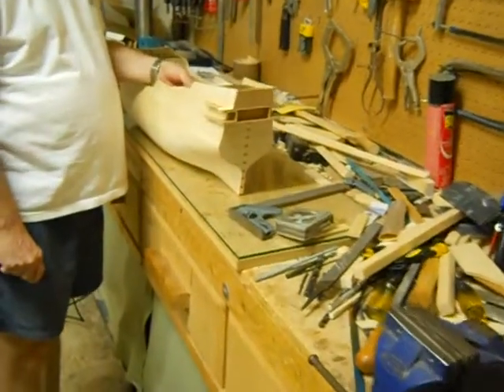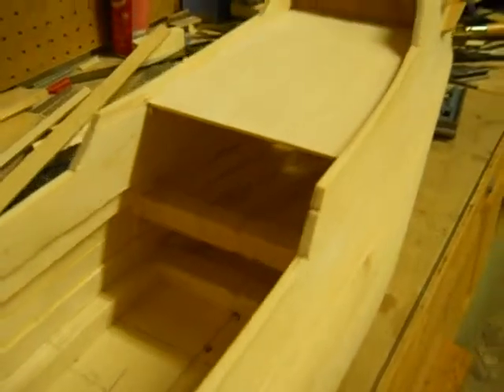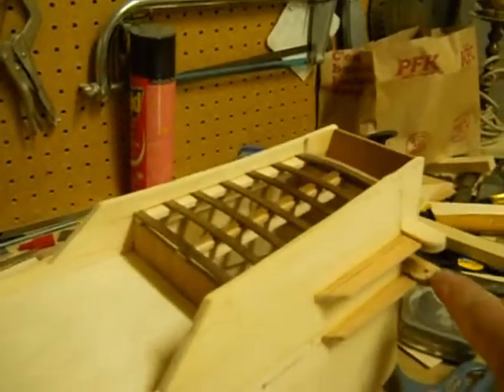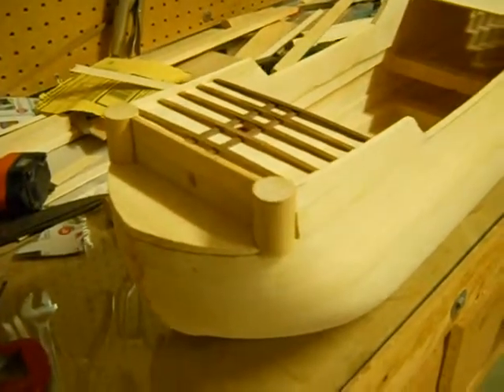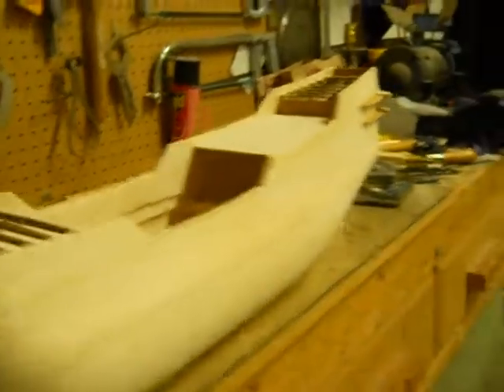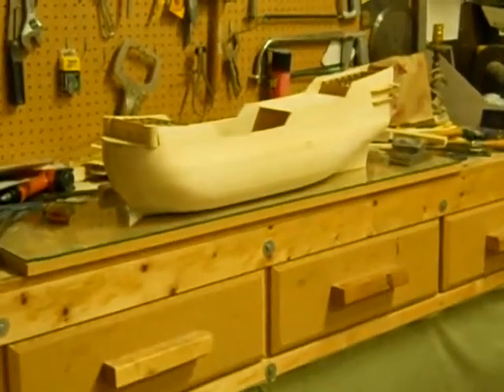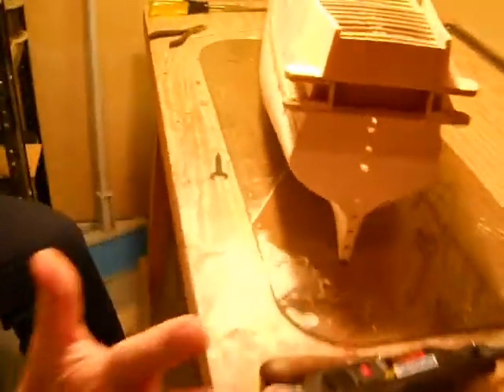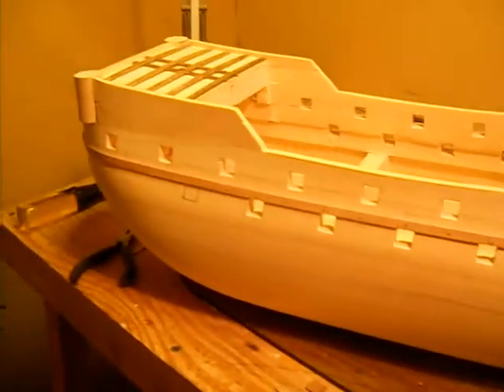San Martin wooden ship model build log Part 2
finishing deck positions   locating cannon ports
bow and stern roughing in